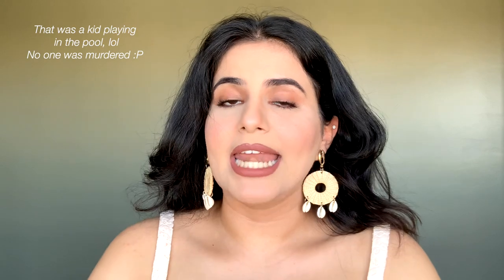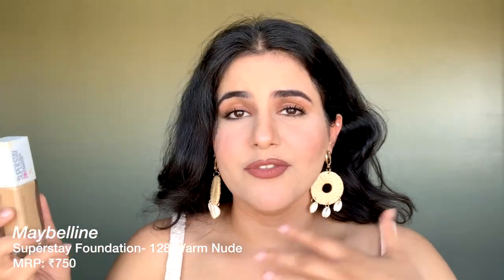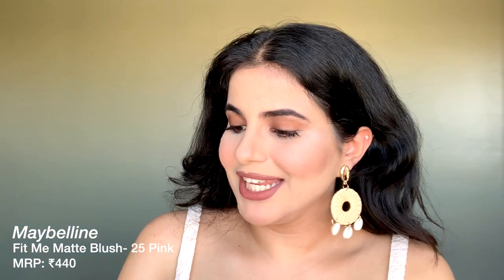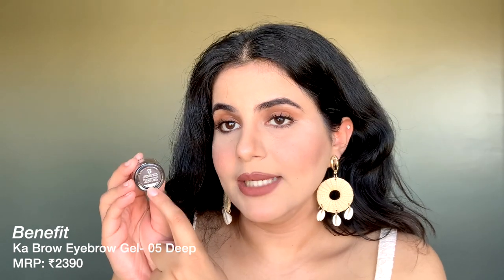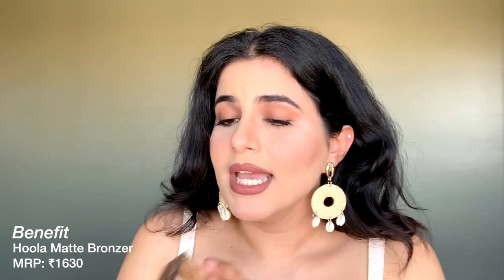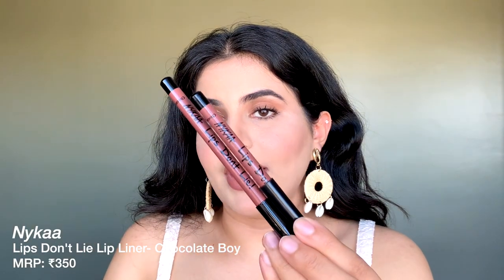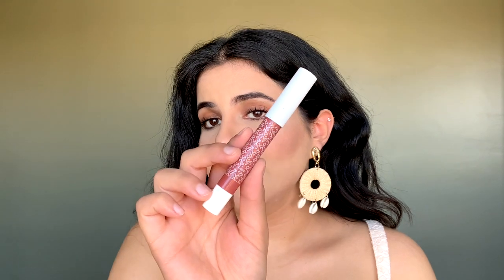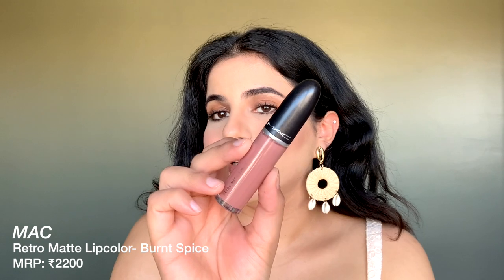BEST/MOST USED MAKEUP OF 2021 | Makeup Favourites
Hey Guys!
In today's video I'm going to show you my makeup favourites or you can say my most used makeup of this year 2021!! Hope you guys enjoy this ♥

♥ PRODUCTS SHOWN ♥

Maybelline New York Instant Age Rewind Concealer- 122 Sand

Before using any products shown/recommended in this video, it is advised to conduct a test patch since every individual's skin is different and a certain product that works for me might not work for you.

{FAQ}
♥ What is my name? -Tamanna Bhagtani
♥ What is my age?- 21 years
♥ What is my skin type?- Oily+Sensitive Skin